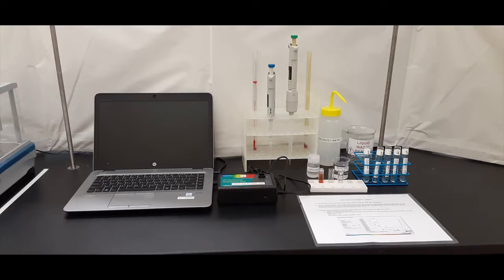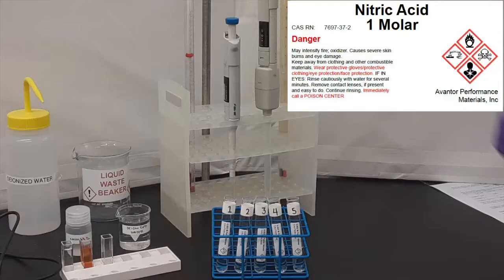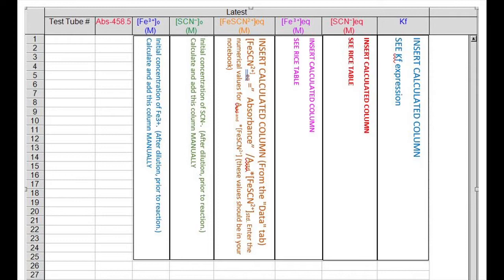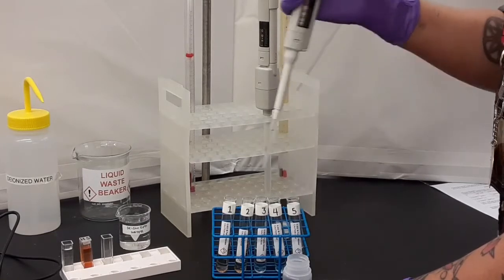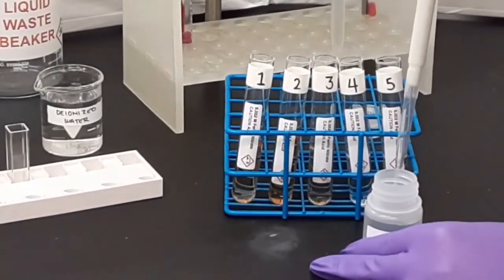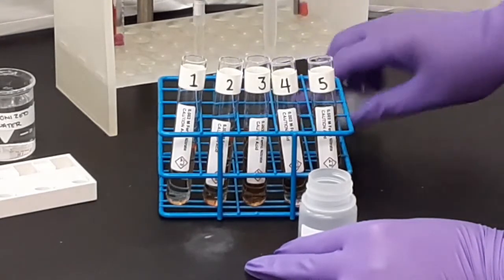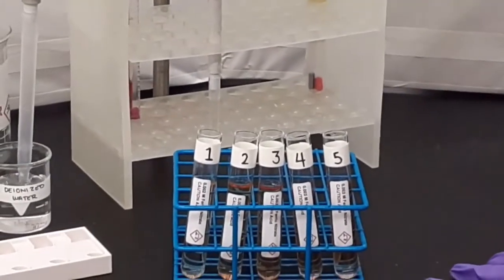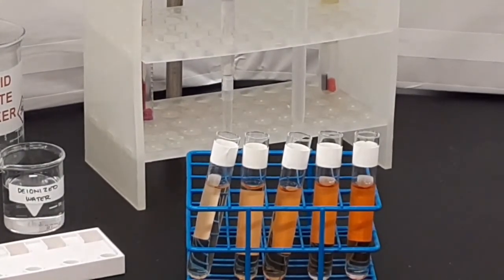163_lab2_Equilibrium part 1 5 bit